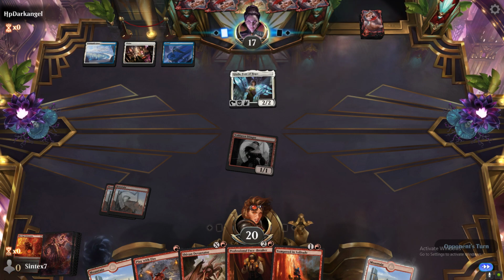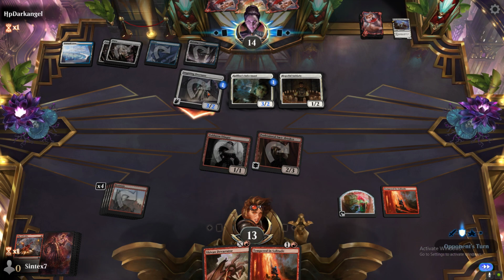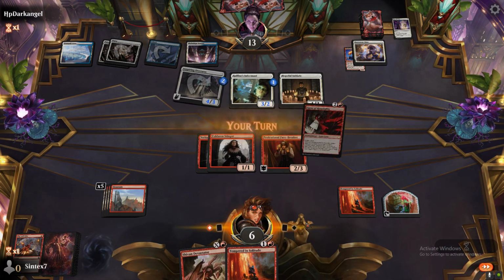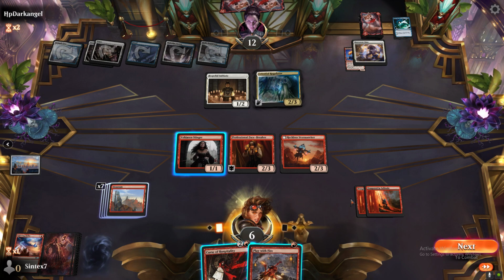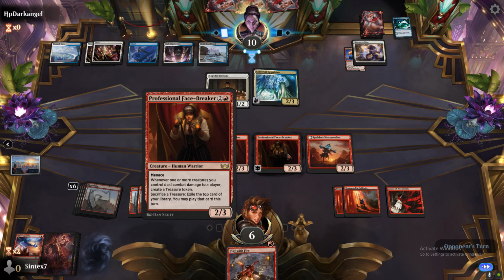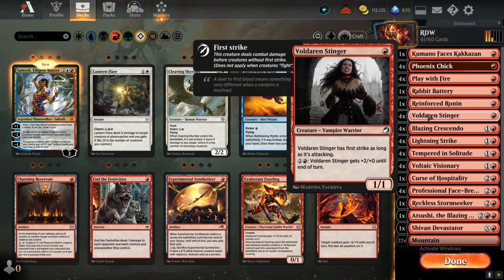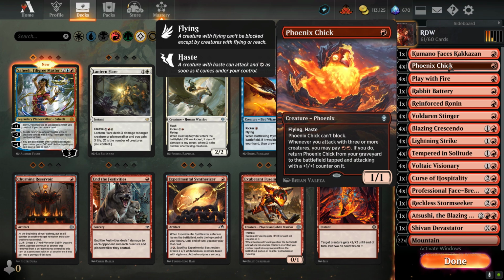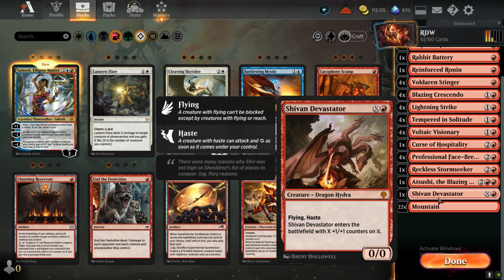MTGA Red Deck Wins - Prof. Face-Breaker, Voltaic Visionary, Tempered in Solitude, Blazing Crescendo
Play an aggressive red deck which is constantly fueled with new extra cards each turn, from Professional Face-Breaker, Voltaic Visionary, Tempered in Solitude and Blazing Crescendo